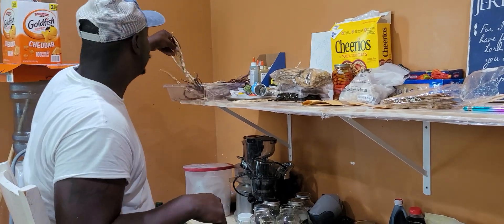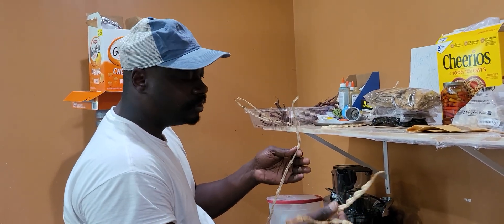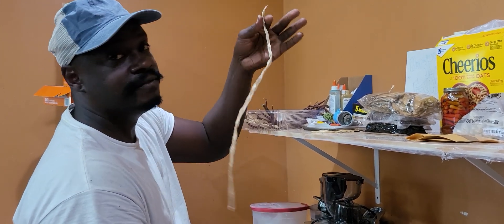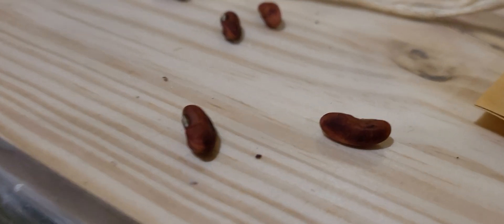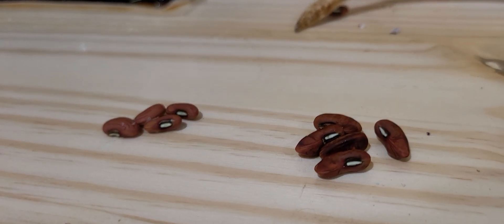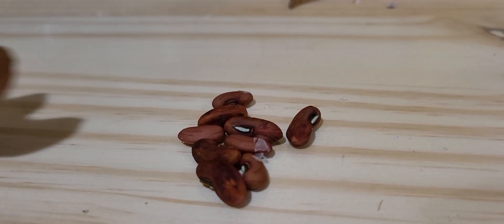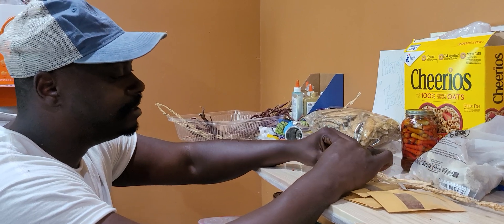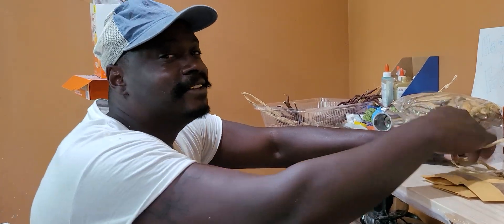Benefits of Genetic Diversity when Saving Your Own Seeds.....(Informational Garden Video)